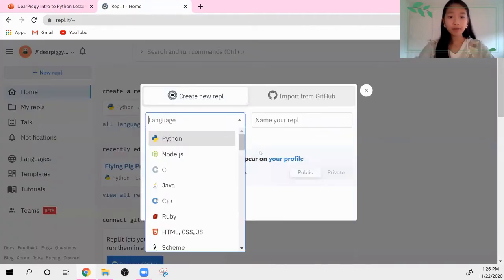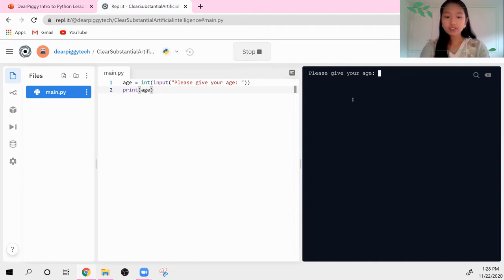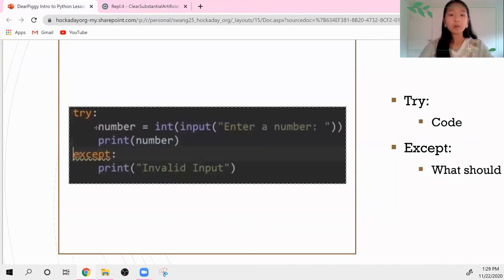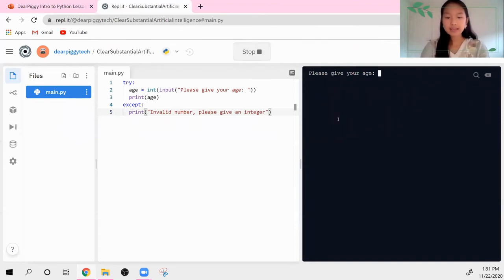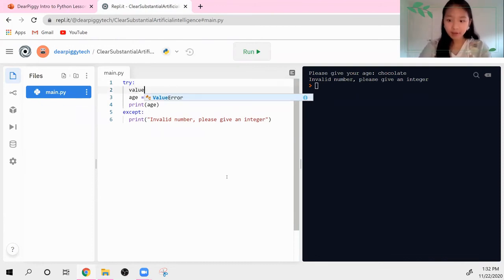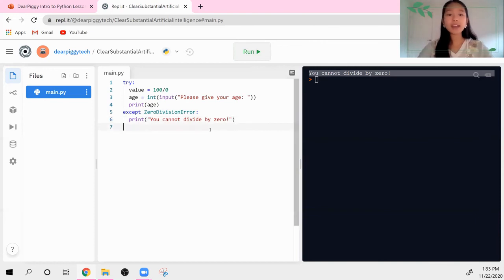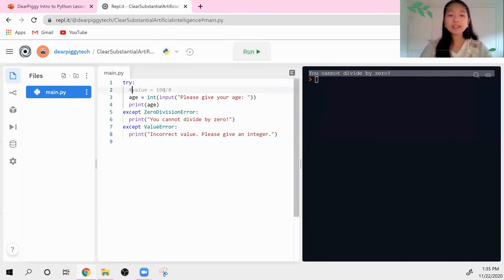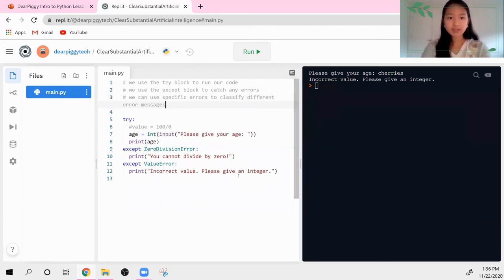DearPiggy's Introduction to Python - Introduction to Error Handling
Introduction to Python - Introduction to Error Handling